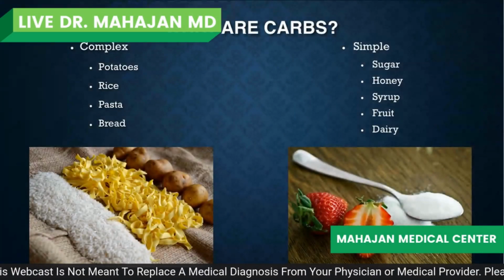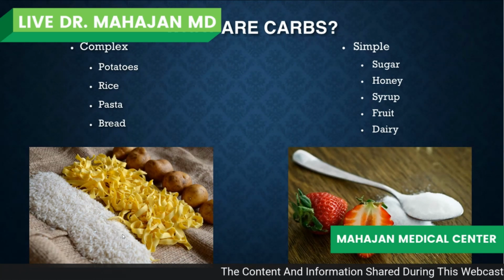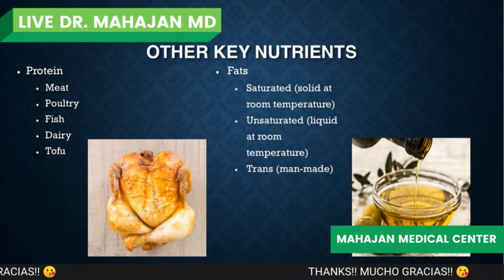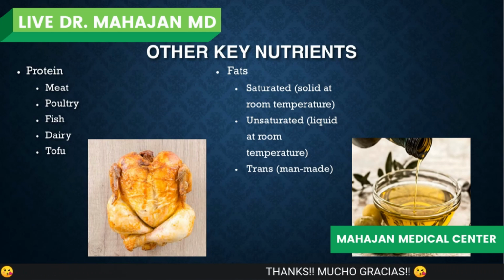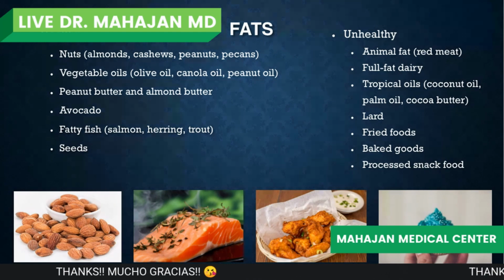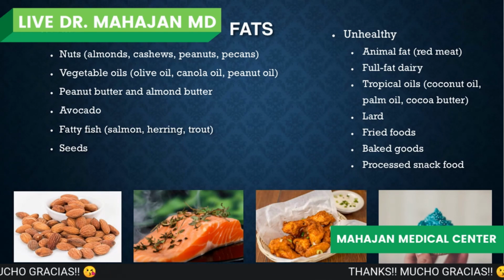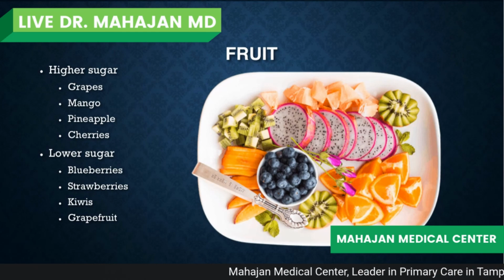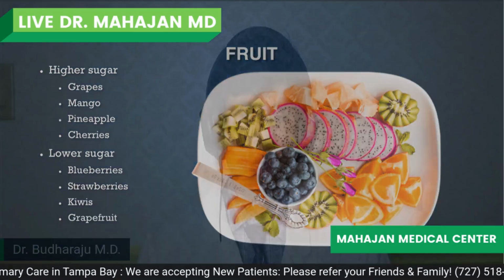Nutritional Information for People with Diabetes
October Livestream Recap #5
We were joined by Venkata G. Budharaju, MD for this discussion on diabetes issues. We go over nutritional information involving diabetes and what you should look out nutritionally with diabetes.